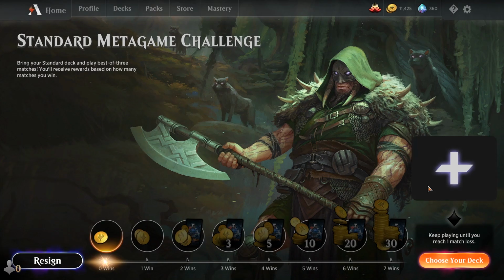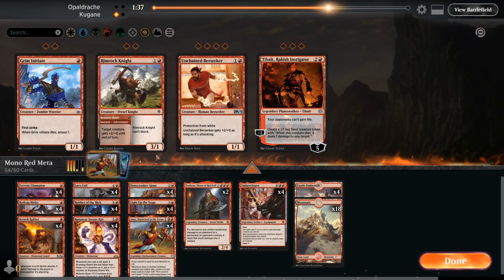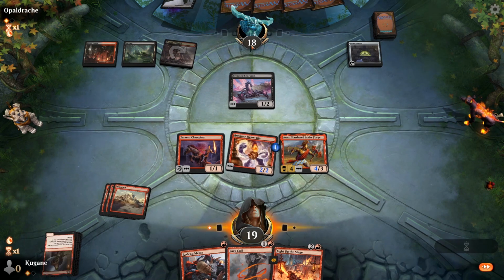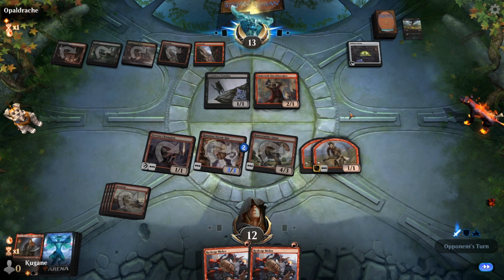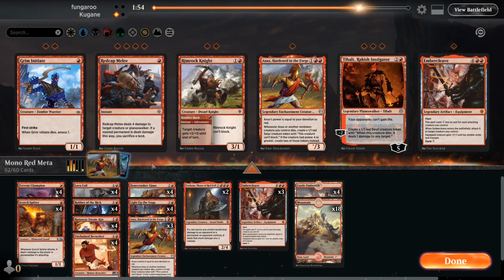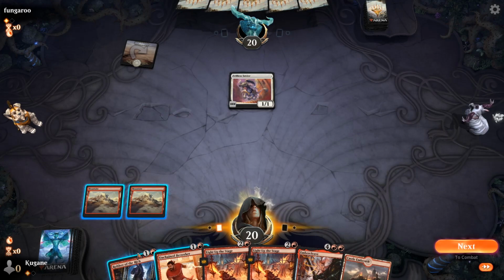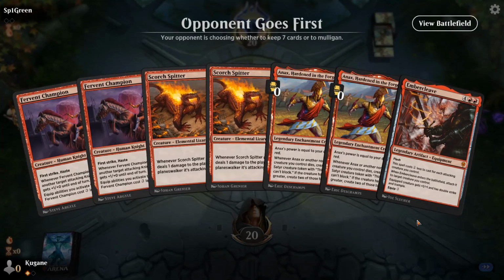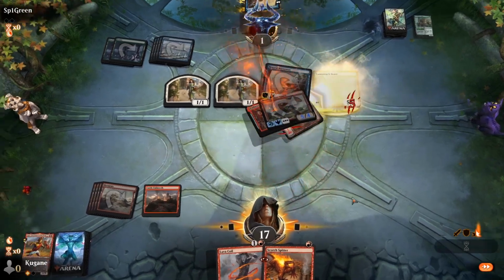Updated Mono Red Aggro Deck - Standard Meta Challenge July 2020. How far can we go? (Part 1 of 2)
The Deck
Deck
4 Anax, Hardened in the Forge (THB) 125
4 Bonecrusher Giant (ELD) 115
4 Fervent Champion (ELD) 124
2 Grim Initiate (WAR) 130
2 Rimrock Knight (ELD) 137
4 Robber of the Rich (ELD) 138
4 Runaway Steam-Kin (GRN) 115
4 Scorch Spitter (M20) 159
2 Torbran, Thane of Red Fell (ELD) 147
4 Light Up the Stage (RNA) 107
4 Embercleave (ELD) 120
4 Castle Embereth (ELD) 239
18 Mountain (SLD) 66

Sideboard
4 Lava Coil (GRN) 108
4 Redcap Melee (ELD) 135
3 Tibalt, Rakish Instigator (WAR) 146
4 Unchained Berserker (M20) 164

Music
Intro music is Spirit of Fire by Jesse Gallagher.